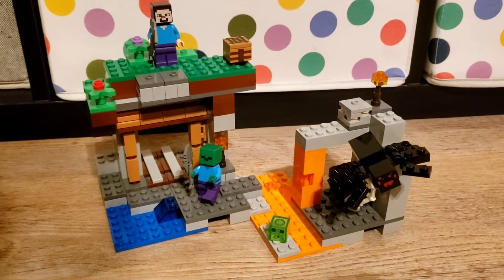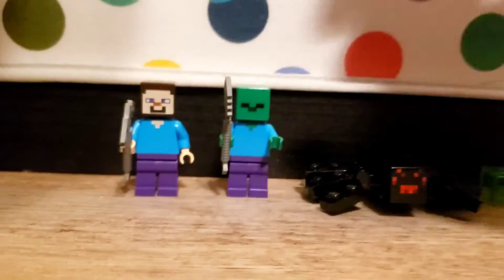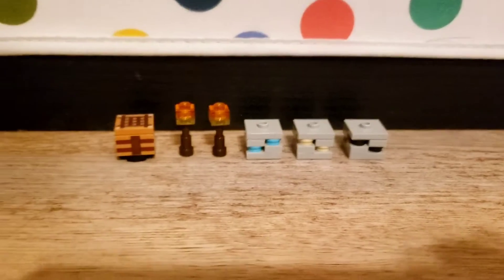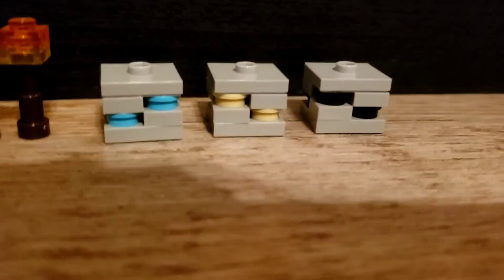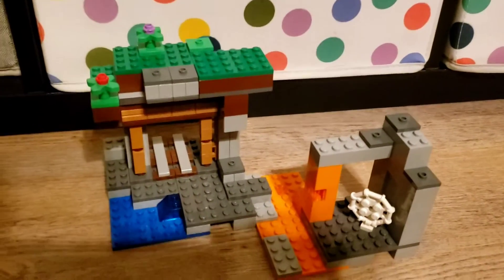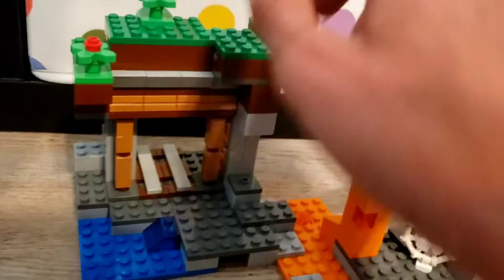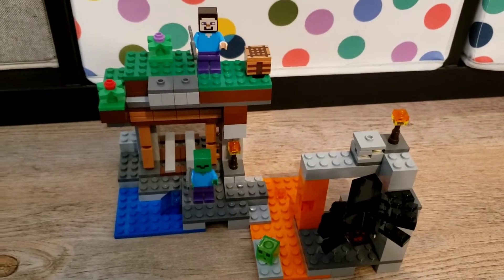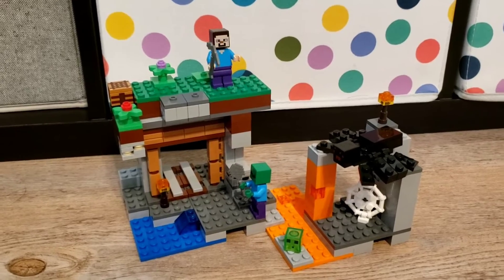Lego Minecraft 21166 The Abandoned Mine Set REVIEW!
Hey everybody! Today I'm going to show you a really fun and customizable set, from the hostile mob infestation to the ore variety!